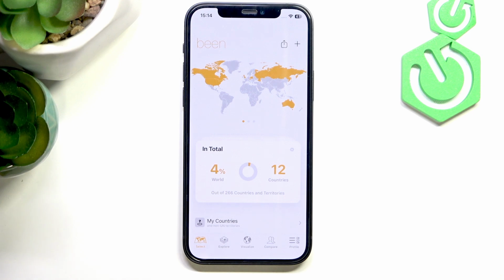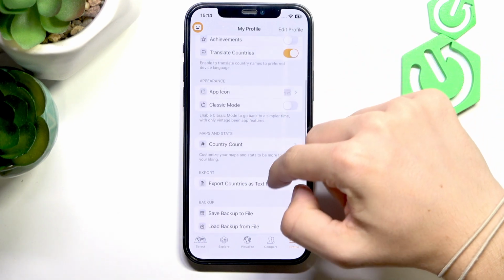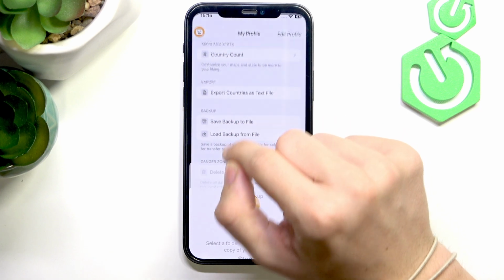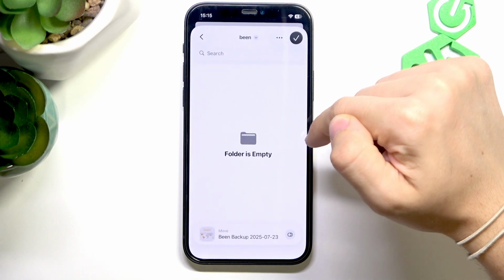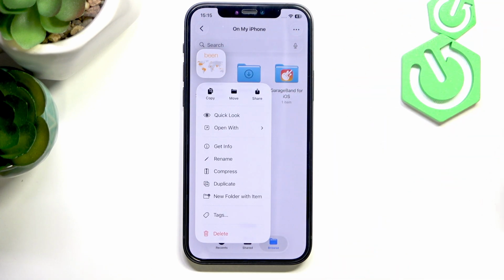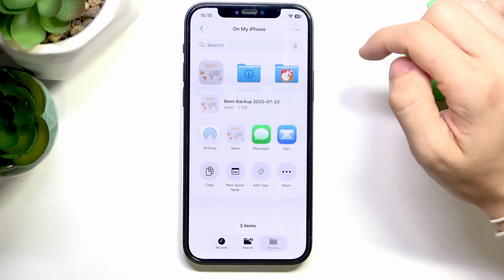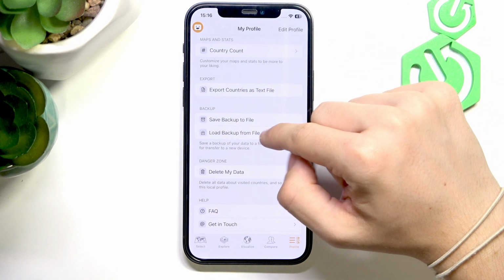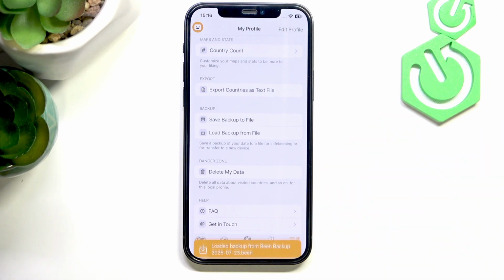Been App – How to Backup and Restore Data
If you want to keep your Been app data safe or move it to a new device, this video will show you exactly how to backup and restore your information. Learn step-by-step how to save your Been app backup file, share it between devices, and restore your data on both iPhone and Android. Whether you’re switching phones or just want to make sure your travel records are secure, this guide covers everything you need to know about Been app backup and restore. The process is simple and works similarly on both iOS and Android, so you can follow along no matter which device you use.

How to backup data in Been app on iPhone or Android?
How to restore Been app data from a backup file?
Where is the backup file saved in Been app?

0:00 Introduction
0:07 Accessing Backup in Been App
0:20 Saving Backup File
0:40 Sharing Backup to a New Device
1:10 Restoring Data from Backup File
1:40 Final Tips and Outro